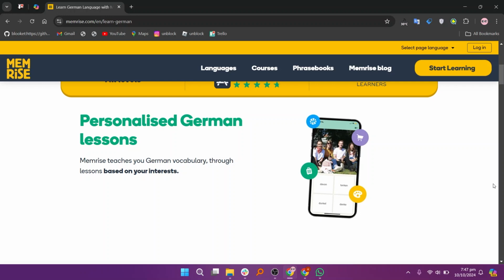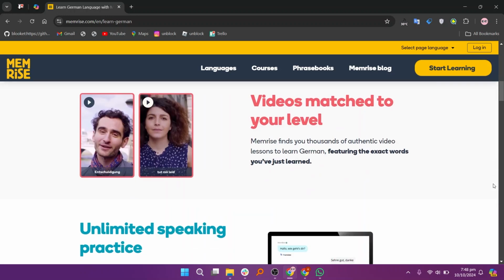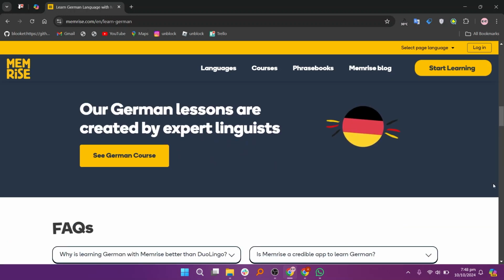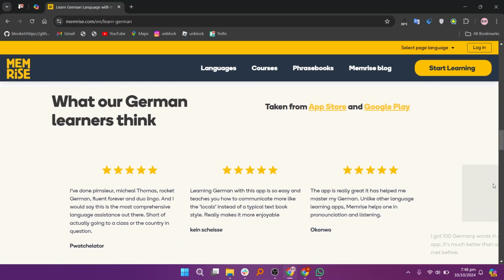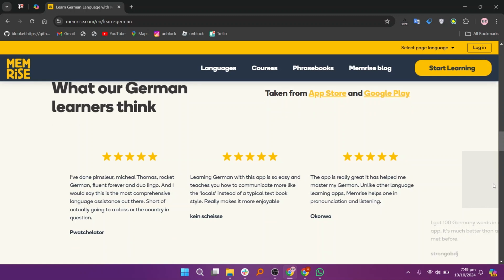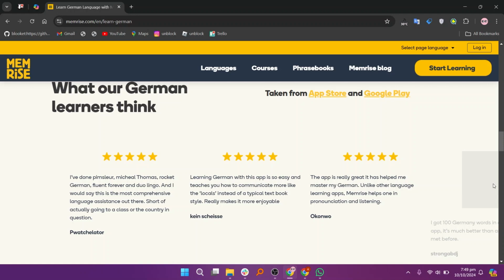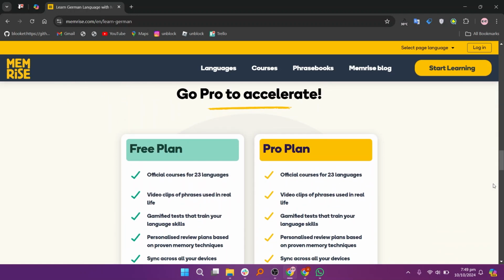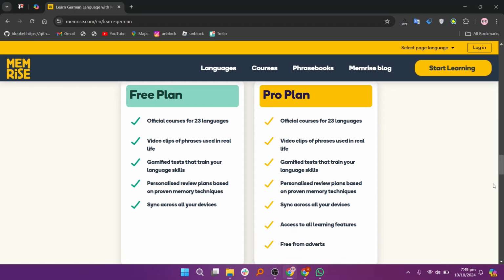HOW TO START LEARNING GERMAN EASILY ON MEMRISE (EASY GUIDE) [2024]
🇩🇪 How to Start Learning German Easily on Memrise – Step-by-Step Guide [2024] 📱

Looking to learn German but don’t know where to begin? In this easy guide, we’ll show you exactly how to start learning German on Memrise—the fun and interactive language-learning app. Whether you’re a complete beginner or want to improve your existing skills, this tutorial will walk you through the best ways to use Memrise effectively for mastering German.

✨ What You’ll Learn in This Video:
✅ How to set up your Memrise account for German
✅ How to find the best German courses on Memrise
✅ Tips for memorizing words and phrases quickly
✅ How to track your progress and stay motivated
✅ Bonus tips for practicing German every day

🔍 Why Learn German with Memrise?
Memrise combines gamified learning with real-life practice, making it one of the easiest ways to learn German. With audio, videos, and spaced repetition, you can improve vocabulary and pronunciation while having fun! This guide will help you get started smoothly.